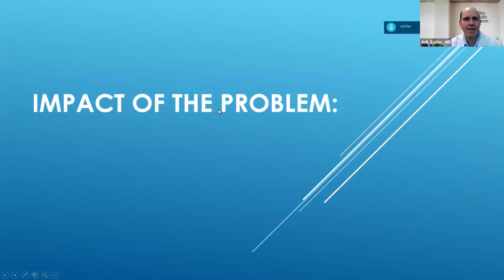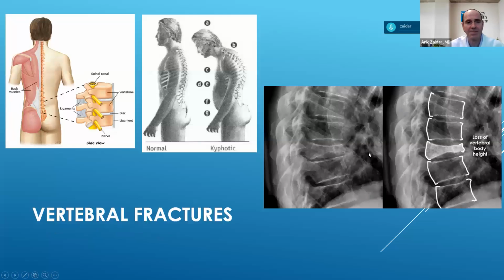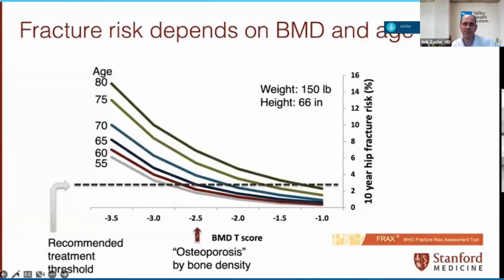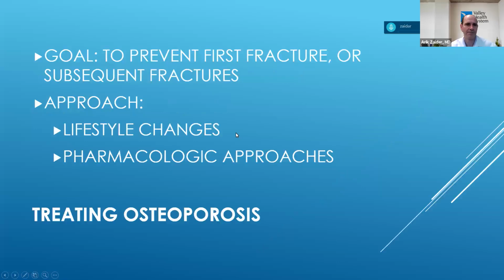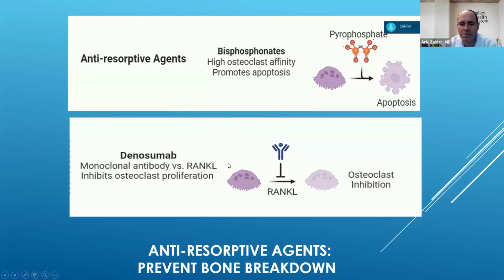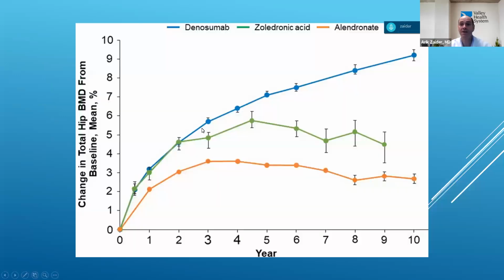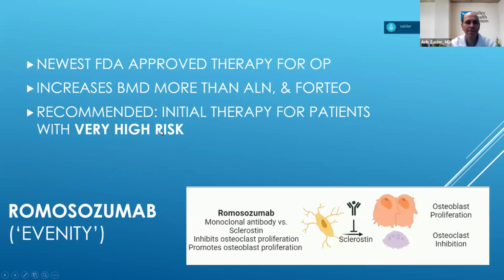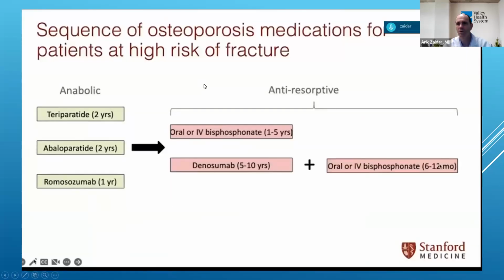Bad To The Bone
Have you been diagnosed with osteoporosis, a condition that weakens the bones? Learn what causes bones to become fragile, as well as treatment options available.

Presented by: Arik Zaider, MD, Rheumatologist